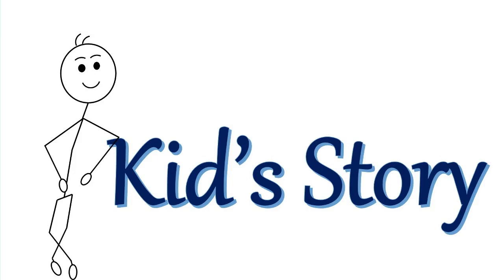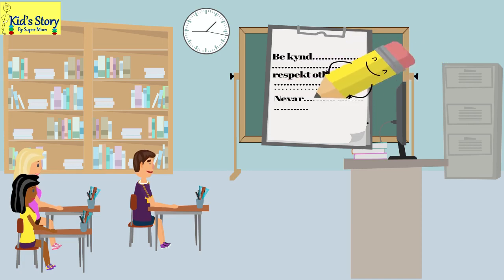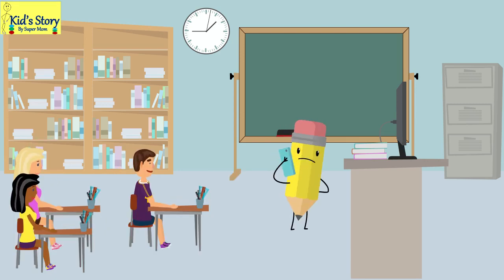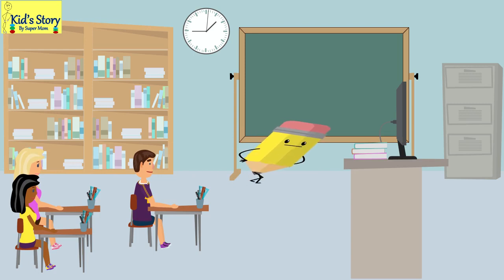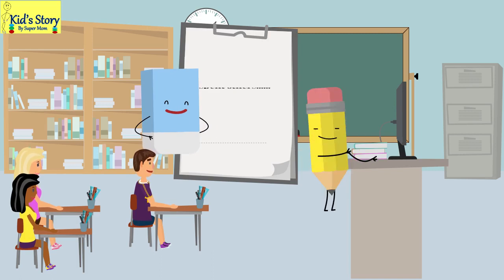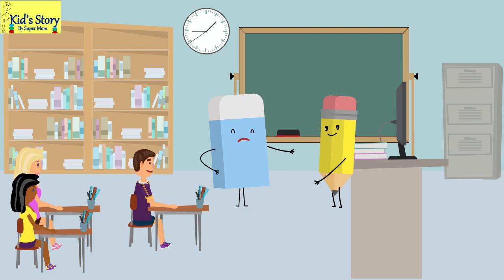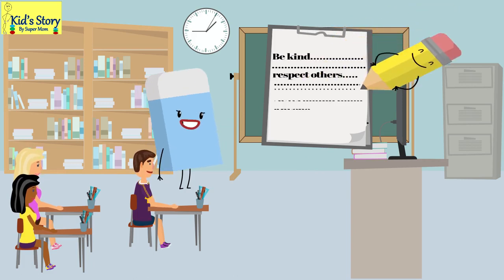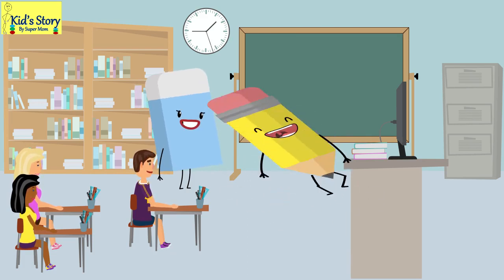KIDS STORY || STORY OF PENCIL AND ERASER || ENGLISH STORY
This is a story of pencil and eraser, where the kids will come to know about the uses of pencil and eraser. There is also a message to kids and their parents as well.